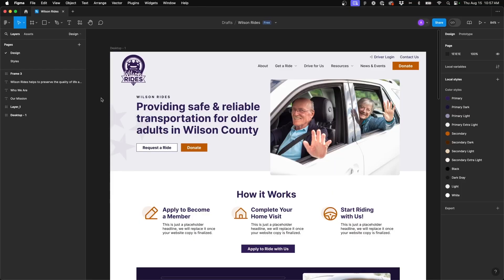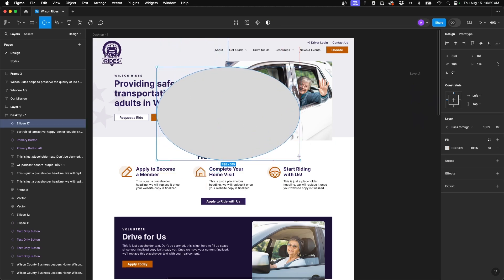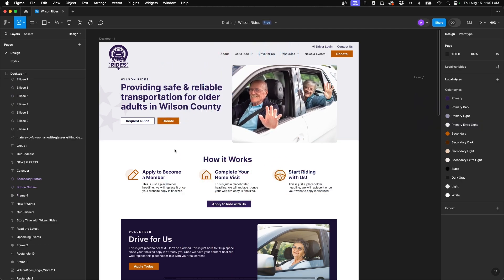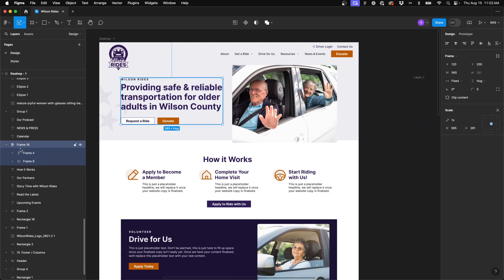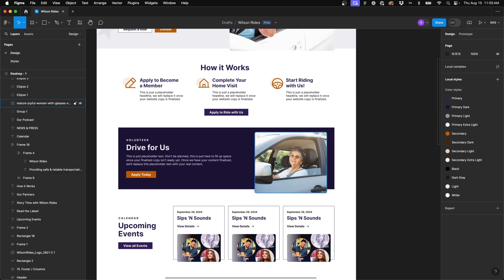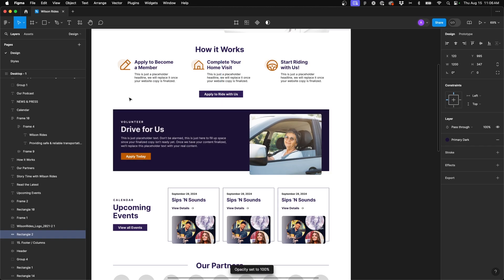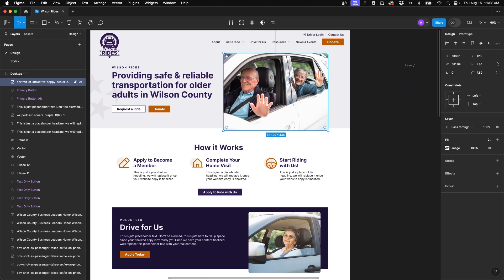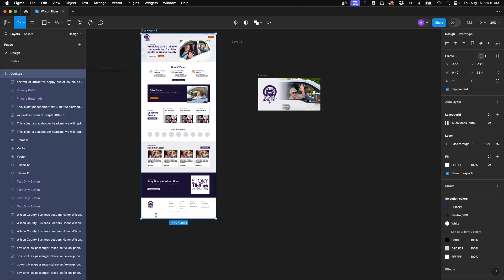10+ Keyboard Shortcuts to Speed Up Your Workflow in Figma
I'm always looking for ways to speed up my workflow, and keyboard shortcuts are one of the best ways to do that! In this video, I walk you through 10+ keyboard shortcuts that I use on a regular basis.

Here they are for reference:
T = Text
R = Rectangle
O = Circle/Oval
Shift + Click = Multi Select objects
Shift + A = Auto Layout
K = Scale
CMD + Click = Select Nested Object
[ = Bring to Top
] = Send to Back
CMD + [ = Push Back by One Layer
CMD + ] = Pull up One Layer
Any Number = Change Opacity
Hold CMD =  Resize Frame Freely